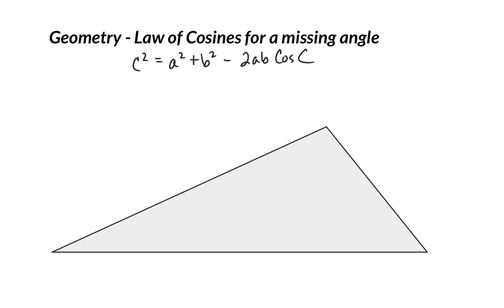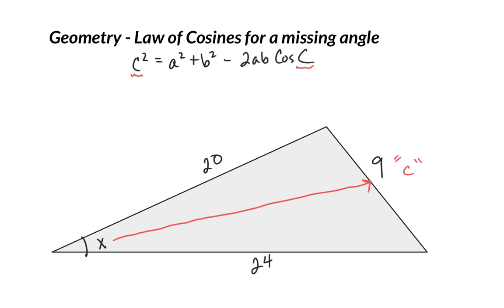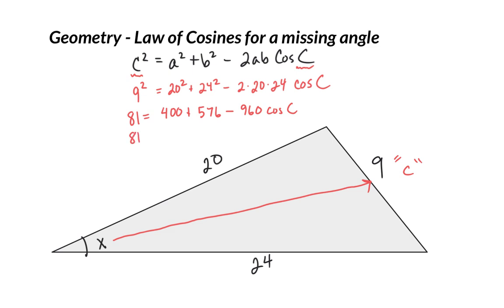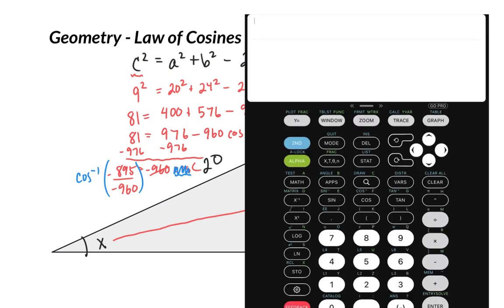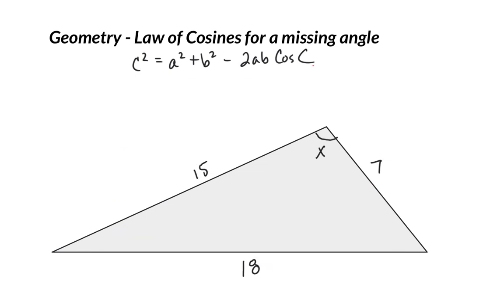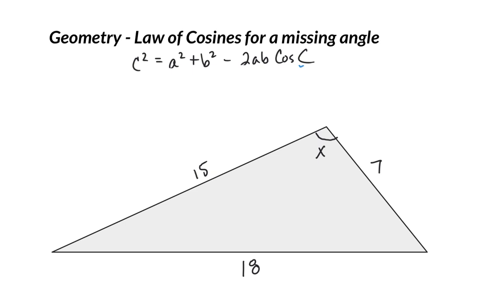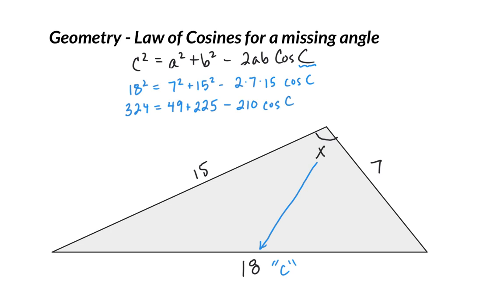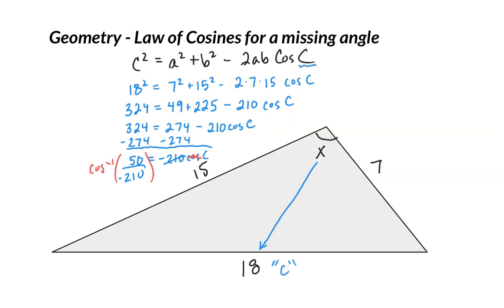Geometry - Law of Cosines for a missing angle